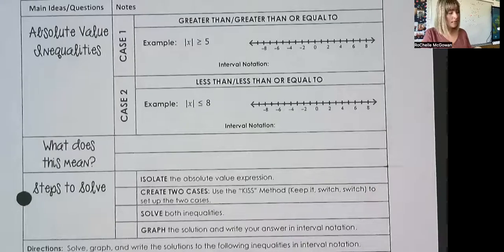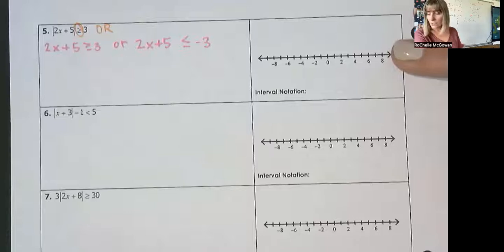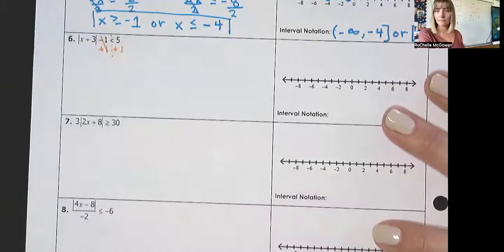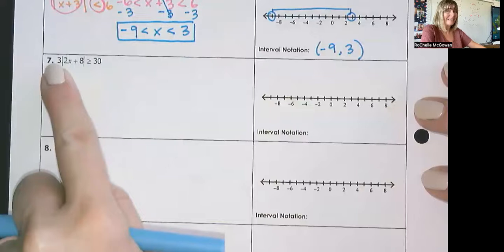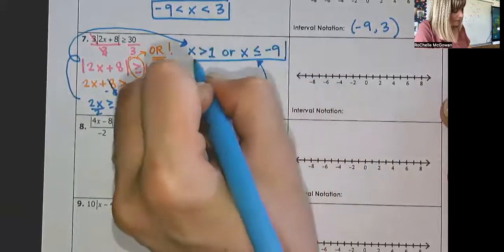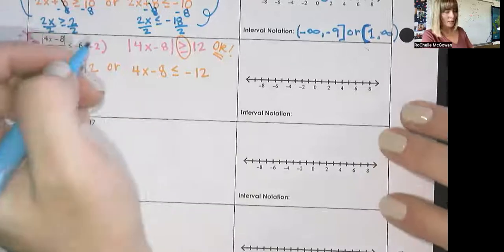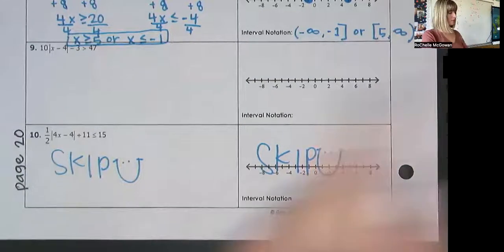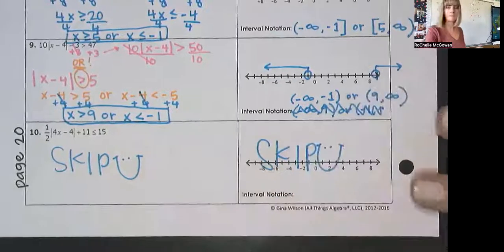20 Absolute Value Inequalities pt2